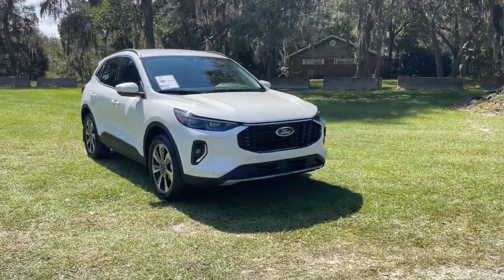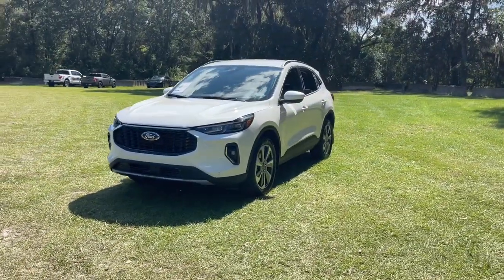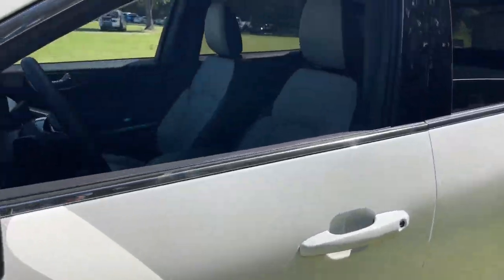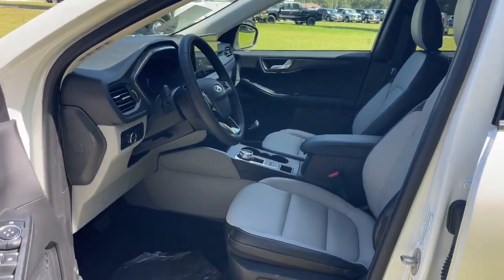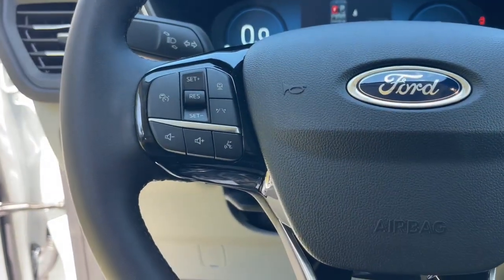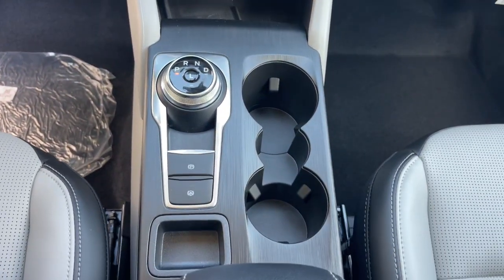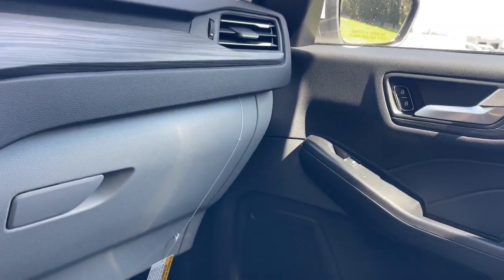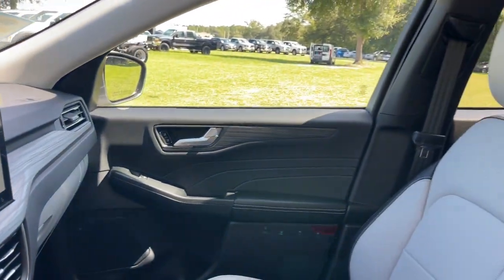2023 Ford Escape Jacksonville, Orange Park, Gainesville, Ocala, Lake City, FL PUB19478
White Metallic New 2023 Ford Escape Platinum available in Starke, Florida at Murray Ford Superstore. Servicing the Jacksonville, Orange Park, Gainesville, Ocala, Lake City, FL area.

13447 US Hwy 301 S

Navigation system: SYNC 4 Connected Navigation,Equipment Group 601A,6 Speakers,AM/FM radio: SiriusXM,AM/FM Stereo,Radio data system,SYNC 4 w/Enhanced Voice Recognition,Air Conditioning,Automatic temperature control,Front dual zone A/C,Rear window defroster,Memory seat,Power driver seat,Power steering,Power windows,Remote keyless entry,Steering wheel mounted audio controls,Four wheel independent suspension,Speed-sensing steering,Traction control,4-Wheel Disc Brakes,ABS brakes,Dual front impact airbags,Dual front side impact airbags,Emergency communication system: SYNC 4 911 Assist,FordPass Connect,Front anti-roll bar,Knee airbag,Low tire pressure warning,Occupant sensing airbag,Overhead airbag,Rear anti-roll bar,Power Liftgate,Brake assist,Electronic Stability Control,Auto High-beam Headlights,Delay-off headlights,Front fog lights,Fully automatic headlights,Panic alarm,Pedestrian Alert Sounder,Security system,Pre-Collision Assist,Speed control,Bumpers: body-color,Electronic Fuel Door Release,Heated door mirrors,Power door mirrors,Roof rack: rails only,Spoiler,Auto-dimming Rear-View mirror,Compass,Driver door bin,Driver vanity mirror,Front reading lights,Garage door transmitter,Heated ActiveX Trimmed Front Sport Contour Bucket Seats,Heated steering wheel,Illuminated entry,Outside temperature display,Overhead console,Passenger vanity mirror,Rear reading lights,Rear seat center armrest,Telescoping steering